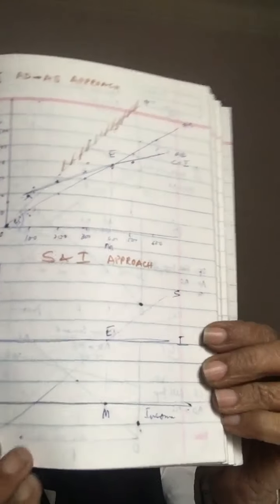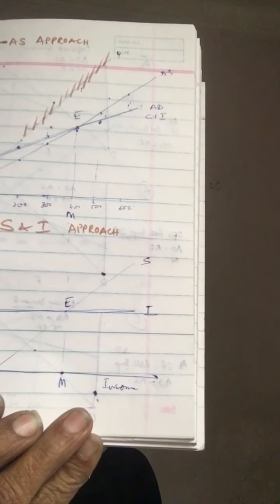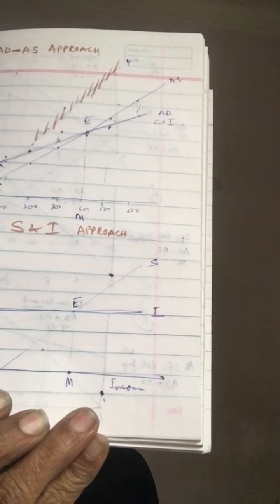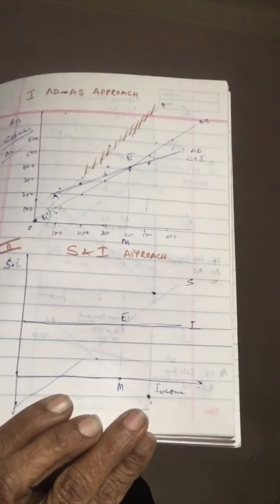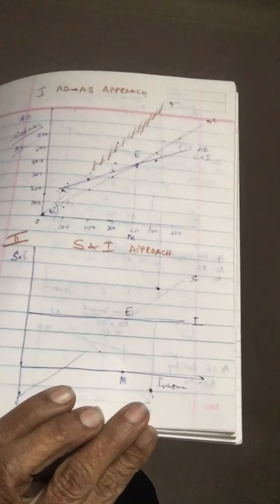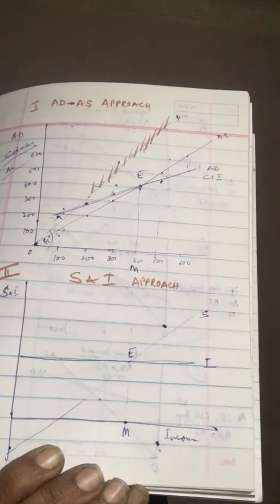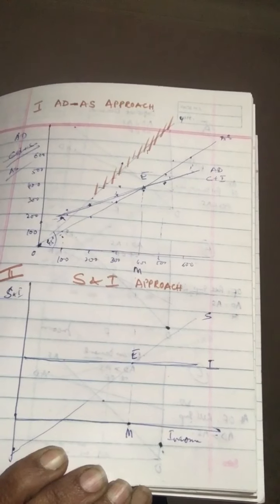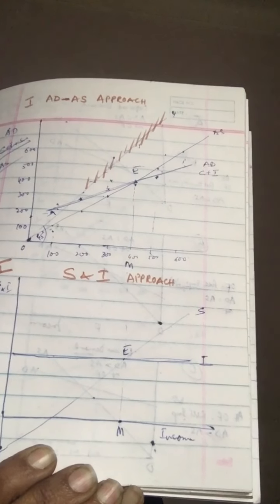Class XII: Saving Investment Approach , income determination.